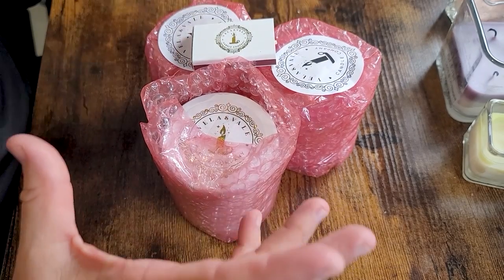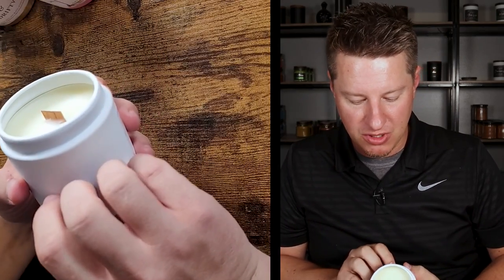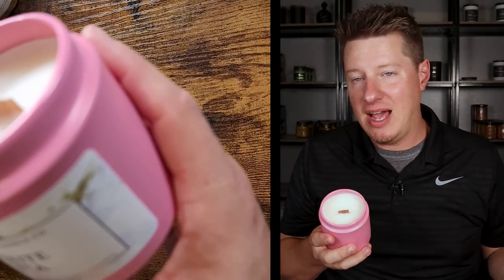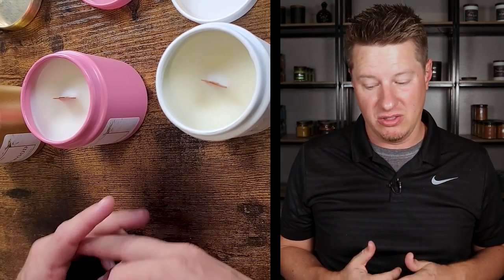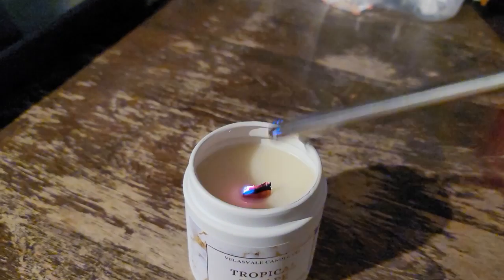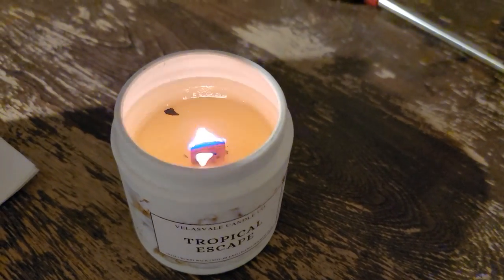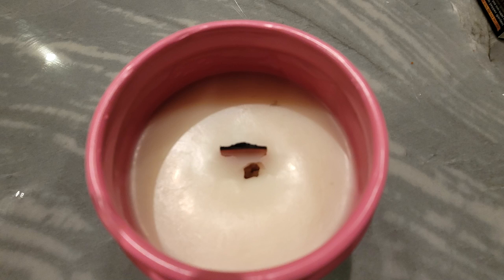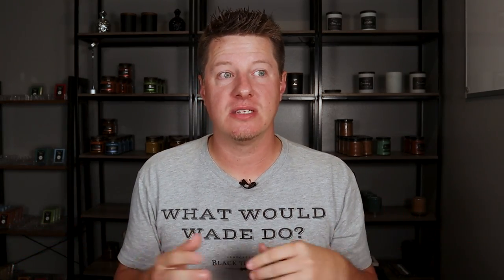Candle Testing & Helping New Candle Makers | Soy Blend + Wooden Wicks ( Ep. 29 VelasVale)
Gorgeous candles but how do they burn? Join me as we test these subscriber's candles and provide some (hopefully) helpful feedback throughout.

💡Email newsletter signup for future candle making tips, resources, new content, etc. Would love to have you

🧰//LINKS TO COMMON OR HELPFUL CANDLE MAKING SUPPLIES (Great for those getting started!!)

🚍//BUSINESS, PACKING & SHIPPING SUPPLIES I USE:
My Shipping Label Printer (Rollo)